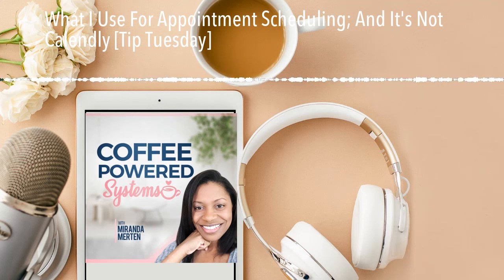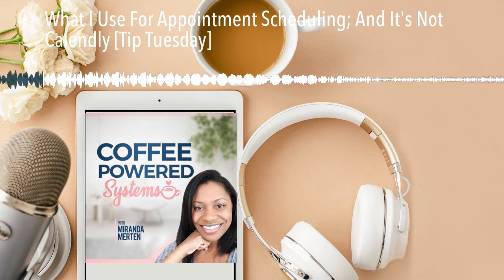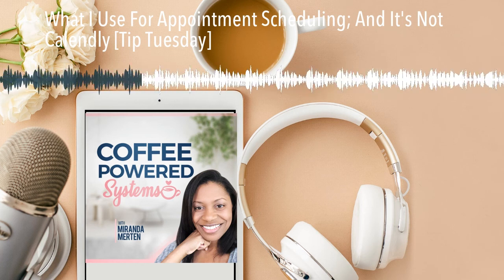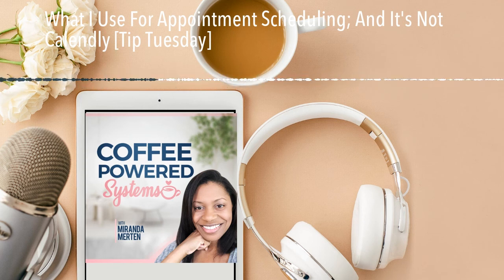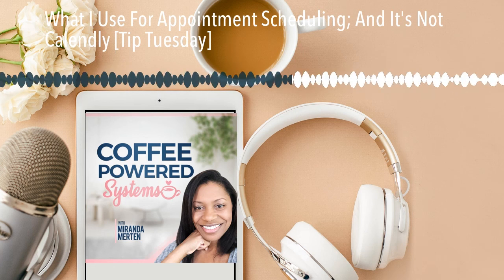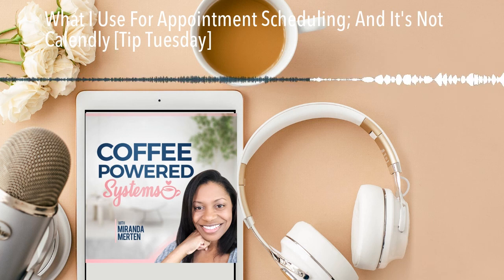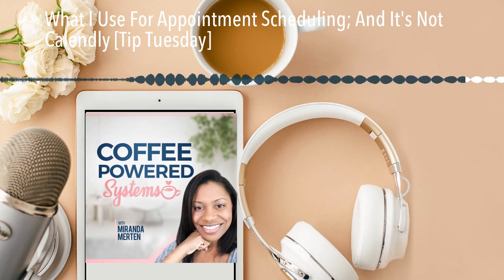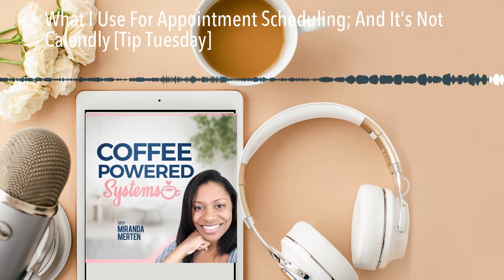What I Use For Appointment Scheduling; And It's Not Calendly [Tip Tuesday]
Episode 011. There are a lot of booking tools out there, I think the most recognized at the moment is Calendly. If you just need something simple, you can use the appointment slots in Google Calendar, but if you need a few more bells and whistles, you might need to venture out with a specialized appointment scheduler. Today, I’m discussing Bookafy.

Mentioned in this episode:

008: How You Should Really Be Using Google Calendar

Bookafy

Calendly

Acuity Scheduling

Instagram (@mirandamerten)